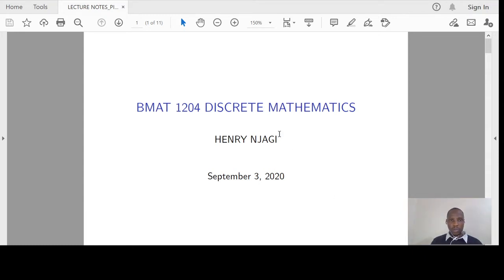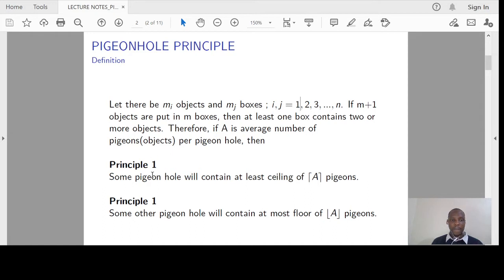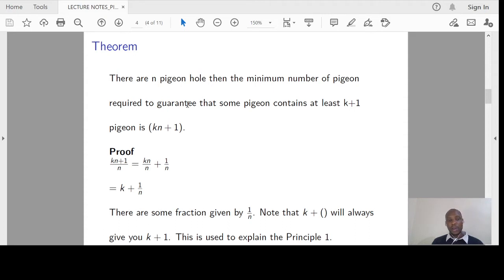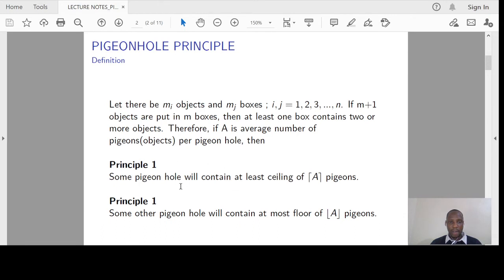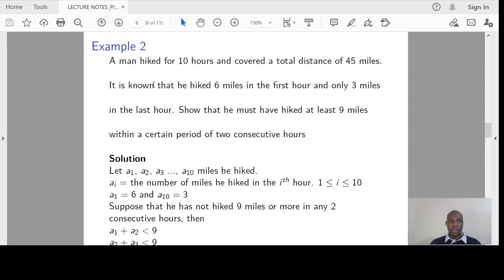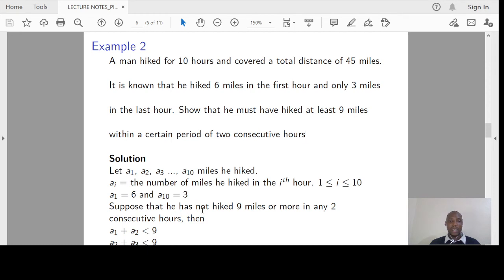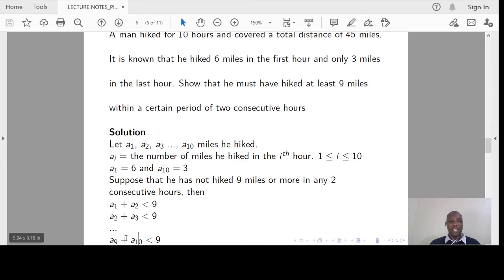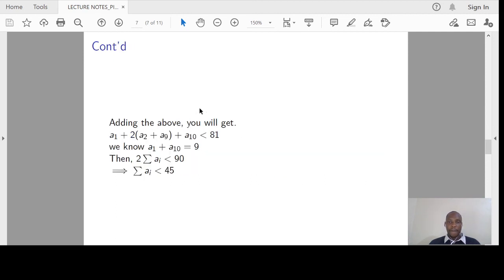Pigeonhole Principle by Henry Njagi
The Principle helps in creating ways on how to handle Resources available.